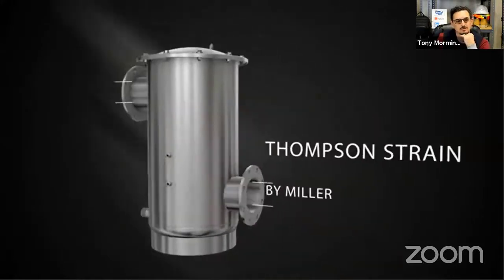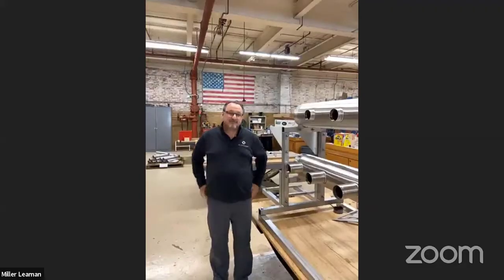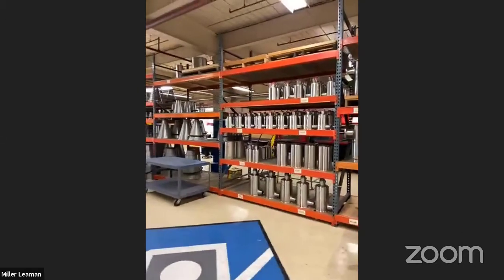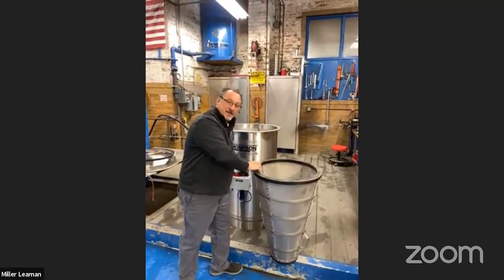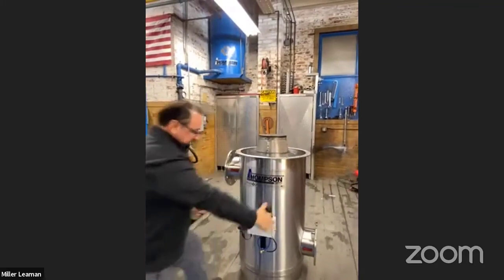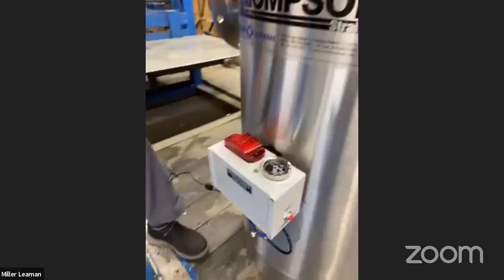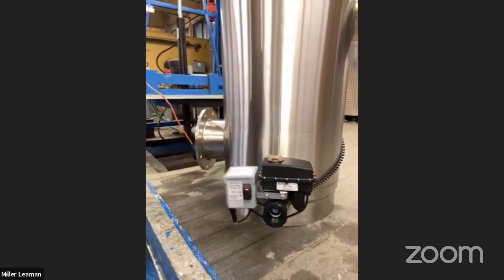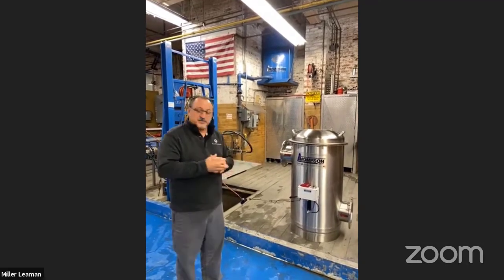Thompson Strainer Live Factory Demo!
Here we show off our Made In USA Miller Leaman Thompson Strainer!

The Thompson Strainer is our highly efficient, patented stainless steel strainer which features a large conical screen, offering substantially more screen surface area versus traditional y-strainers or basket strainers.

The strainer has a unique design: as water enters the bottom of the strainer housing and flows upward, heavier debris and particulate is accelerated downward, away from the conical screen, into the large debris reservoir at the base of the strainer.  The particulate is then flushed from the reservoir via the debris flush port.  Due to a large amount of screen surface area, all models operate with less than a 1-PSI pressure loss at the maximum flow when clean.  The strainers are available with a wide variety of screen mesh options, ranging from large perforated hole-openings down to approximately 50-micron.  They can be customized to fit the specific requirements of the project and can be outfitted with optional Instrumentation Packages.

Keep your cooling tower basin clean and chiller condenser tubes from fouling. Used commonly in HVAC condenser water and HVAC chilled water applications.